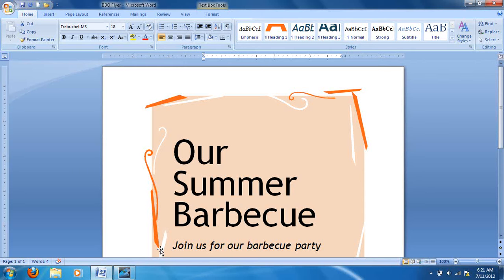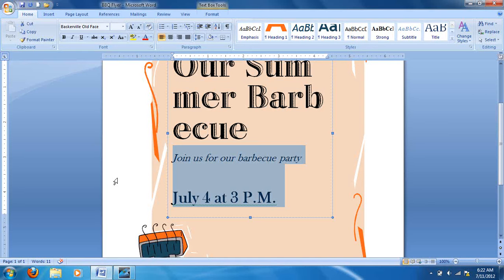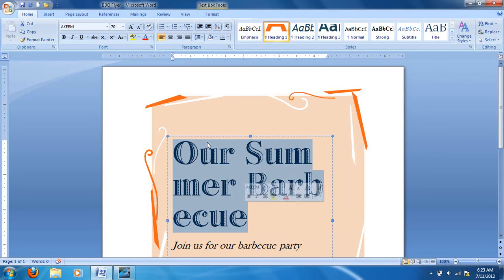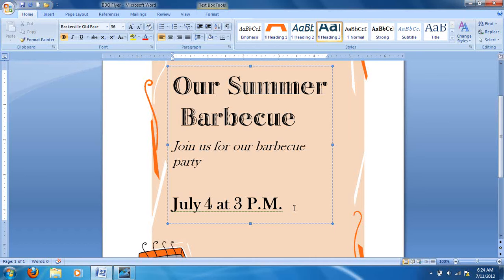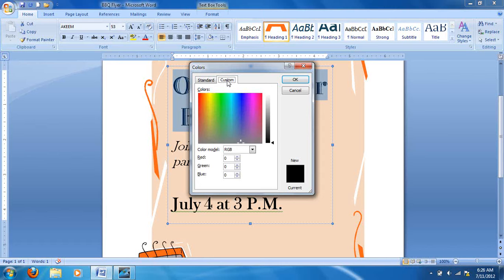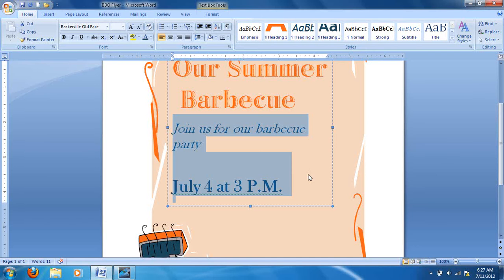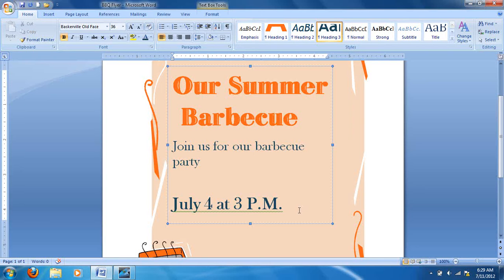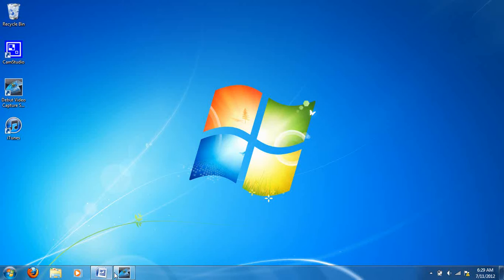Word2007 3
Learn to use text formatting features in Word 2007